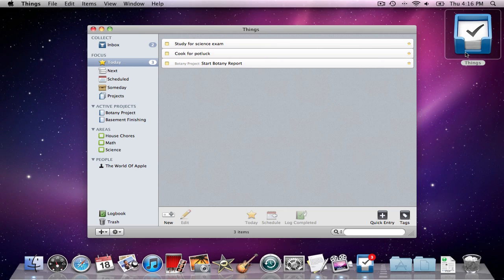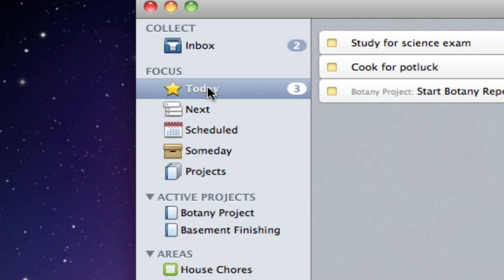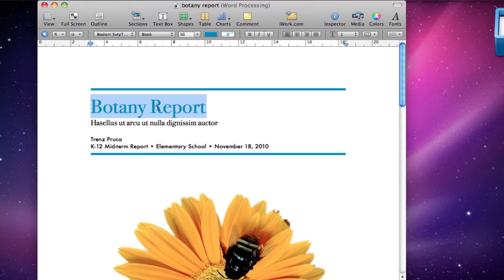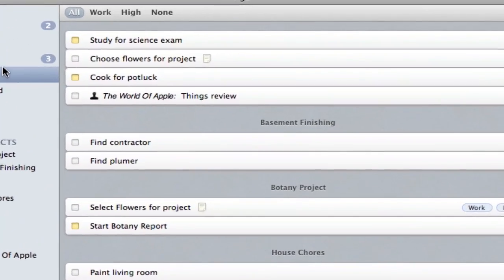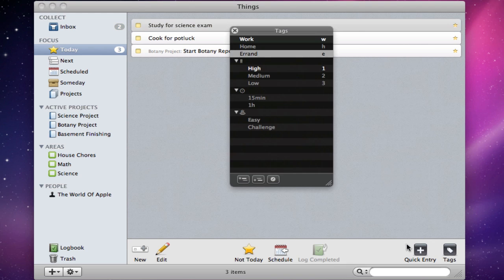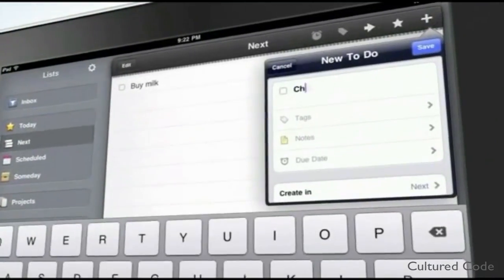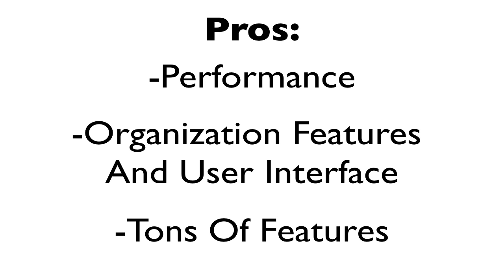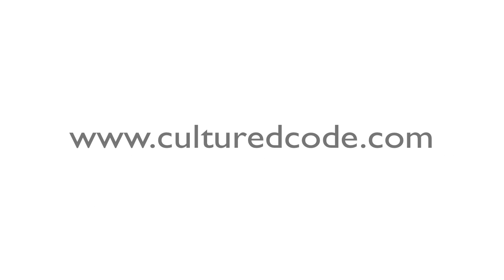Getting THINGS Done... With Things (Mac) Review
In this video, I will be reviewing Cultured Code's Things for Mac. There is also an iPhone, iPod Touch, and iPad version which syncs very well and has all of the functionality of the desktop version. Overall, I would recommend Things to anyone willing to pay the $50 price tag for an excellent piece of software that is sure to help you keep track of your tasks, thus making you get more things done.